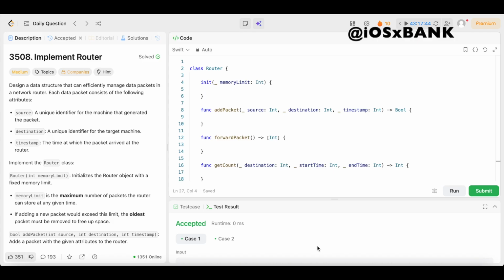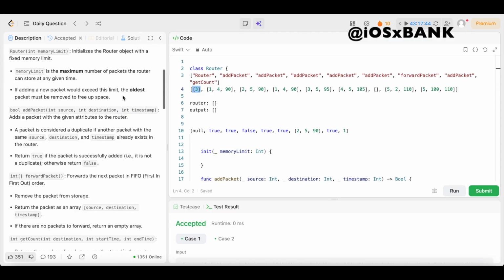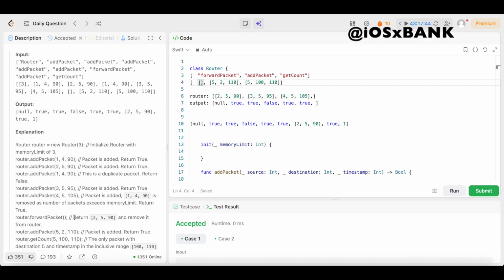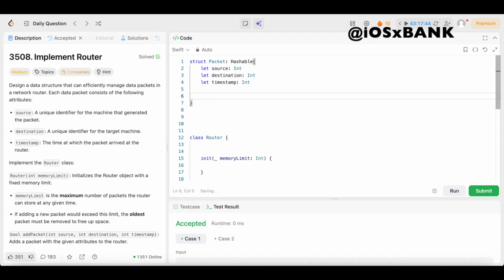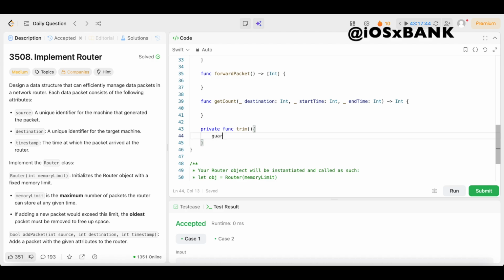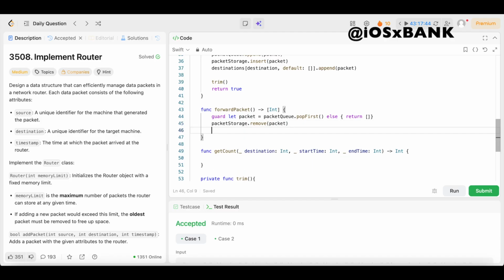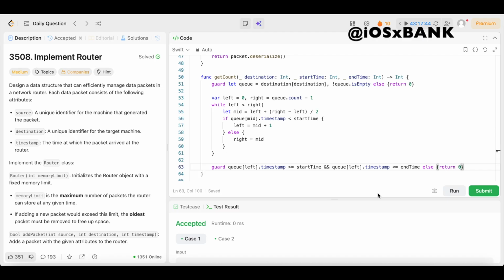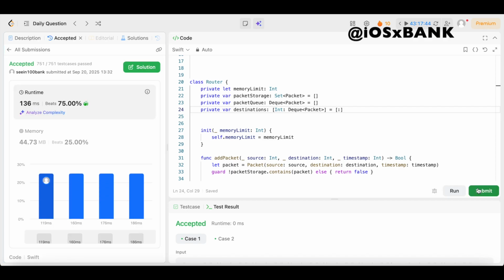Day 505: LeetCode Problem 3508. Implement Router - Swift